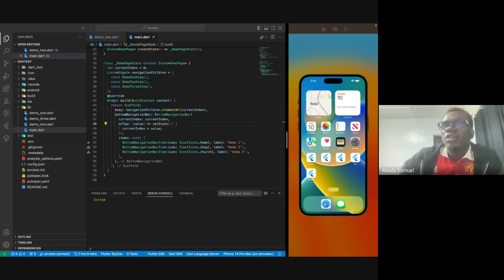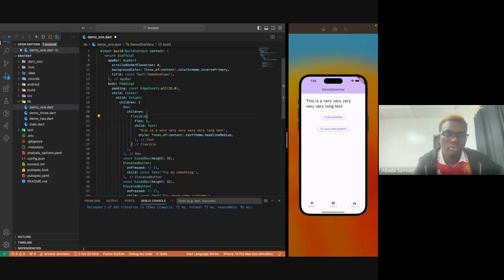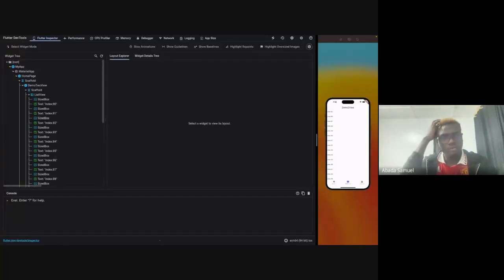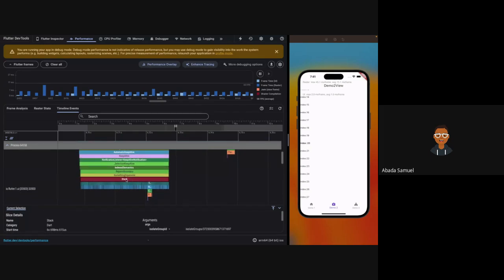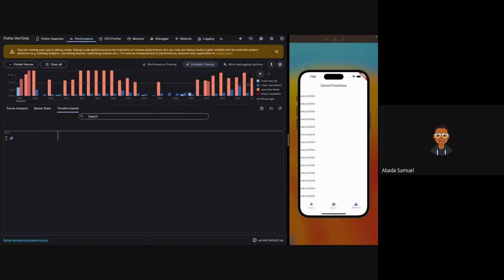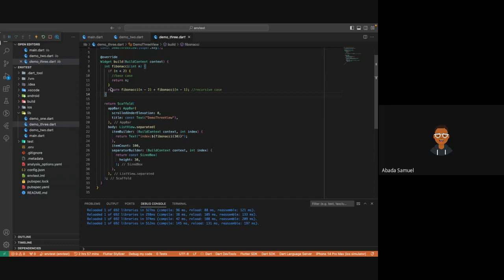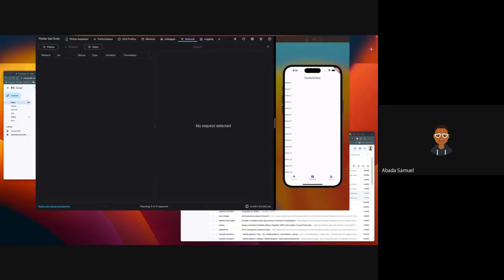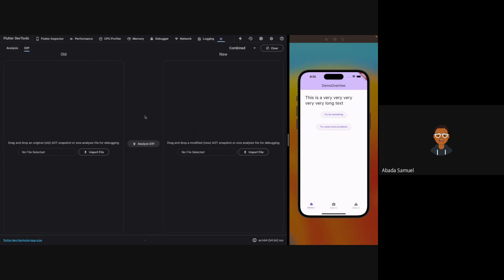Effective debugging with dart devtools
In this session, we'll dive deep into Dart DevTools, a powerful suite of debugging and performance tools that are a game-changer for any Dart developer. Whether you're new to Dart or a seasoned developer looking to sharpen your debugging skills, this session is tailored for you.

We will try to cover
- The basics of Dart DevTools and how to set it up for your projects.
- How to use debugger tools to diagnose issues effectively.
- The art of performance profiling to make your Dart applications more efficient.
- Ways to visualize and debug layout issues in Flutter.